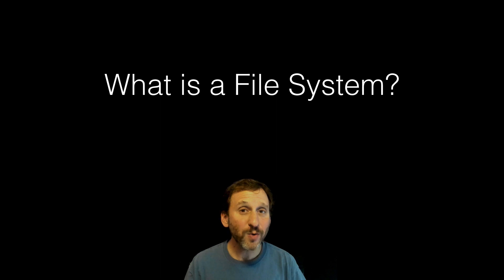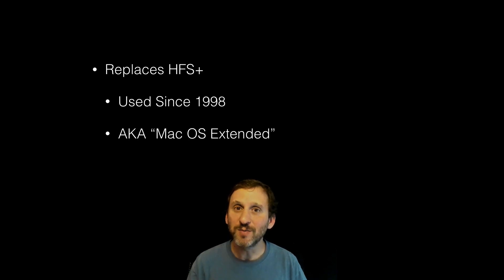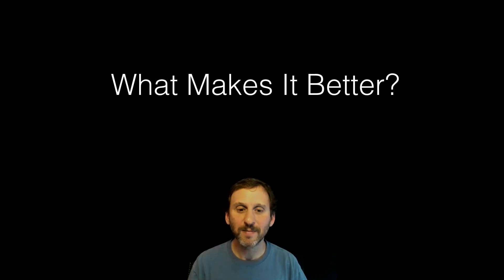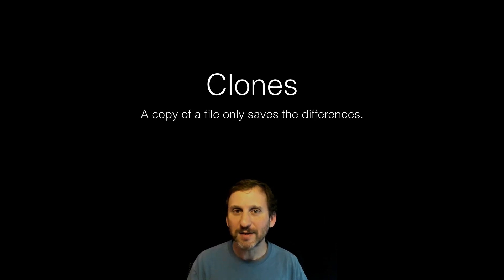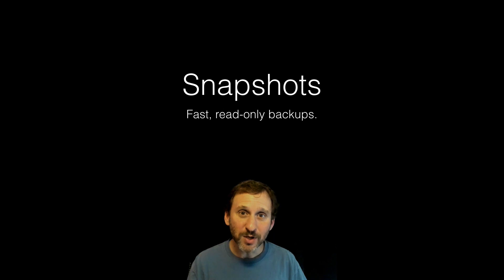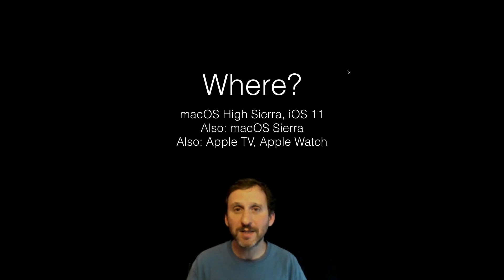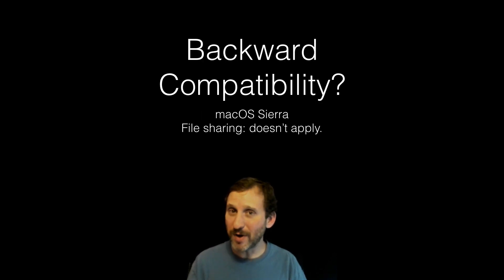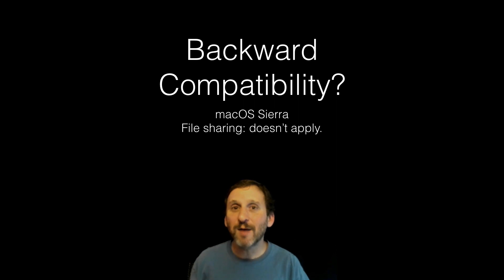What Is APFS? (#1424)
Apple's new file system is a big part of the new macOS High Sierra and iOS 11. What is a file system and how is APFS different than the old Apple file system? What advantages will APFS bring to our Apple devices? Which devices will this affect and when? How will we upgrade our Macs, iPhones and iPads to APFS?